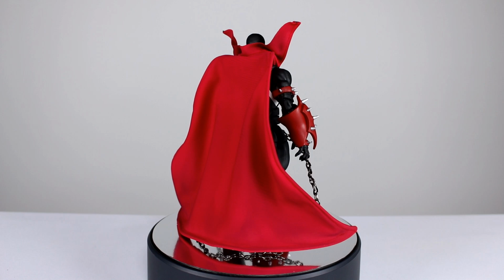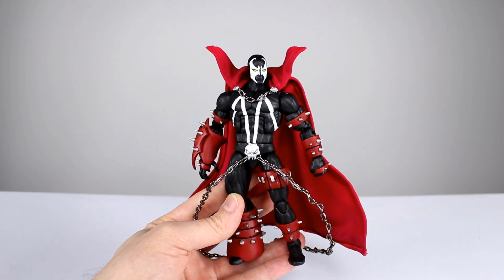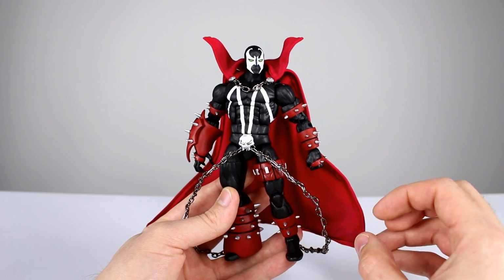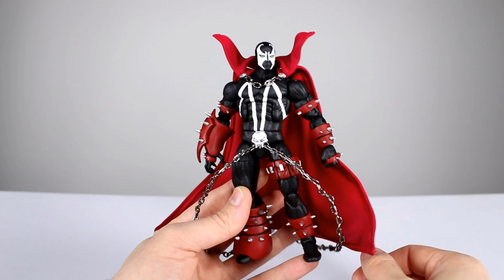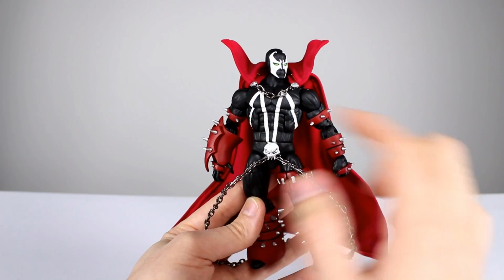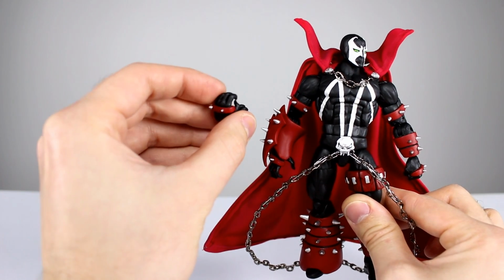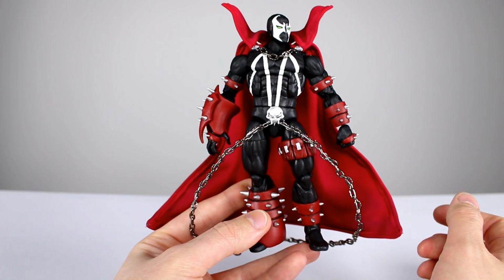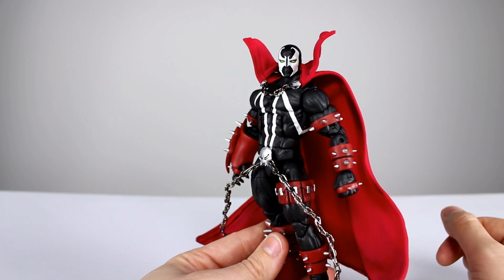Custom SPAWN Marvel Legends Style Action Figure Toy Review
After years of making customs, I've finally made a Spawn figure.